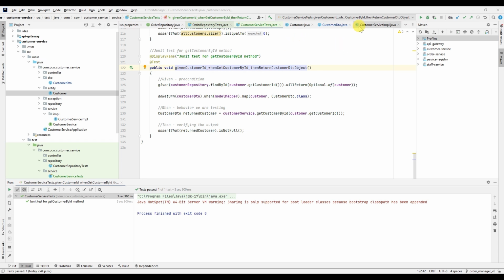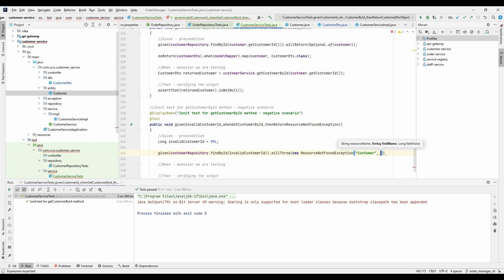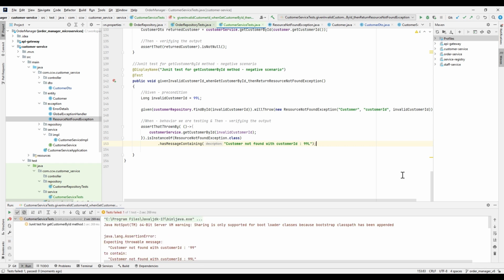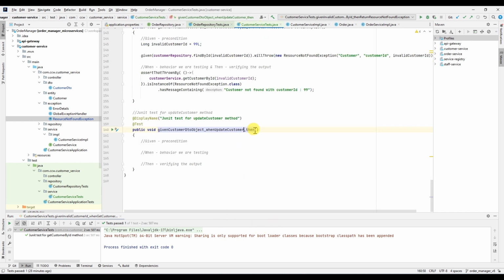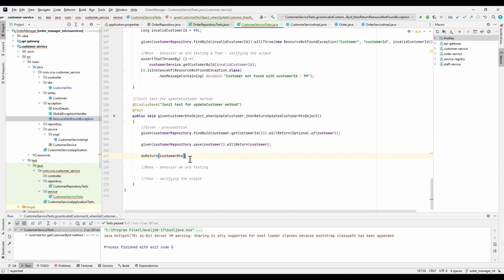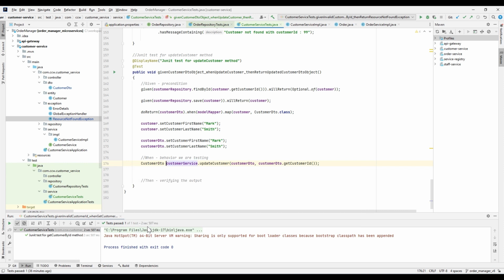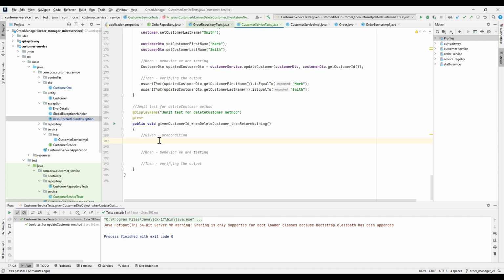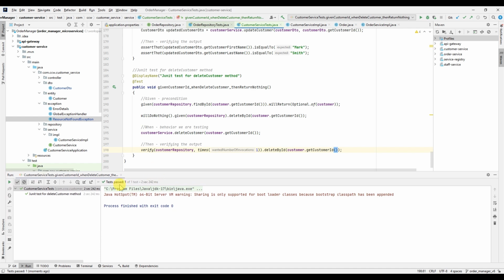Order Management System - Spring Boot Back End - Demo 39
This is demo 39 of developing the backend of Order Management System using Spring Boot. This is the part 03 of unit testing the Service Layer of Microservices.